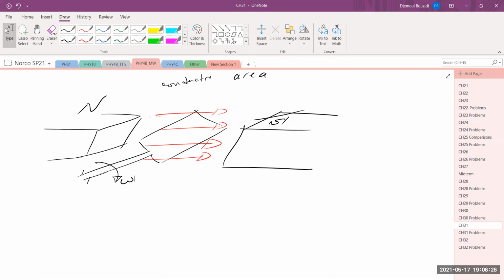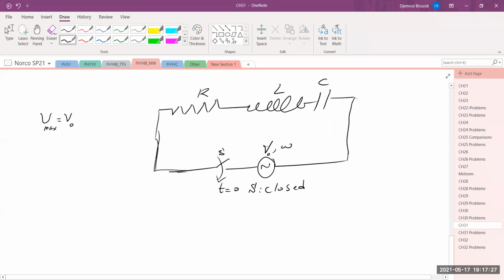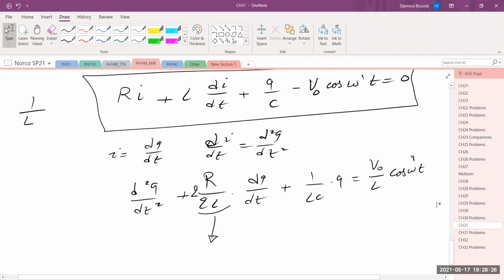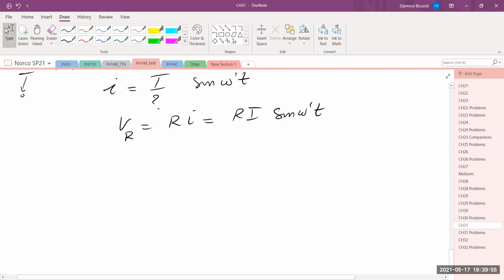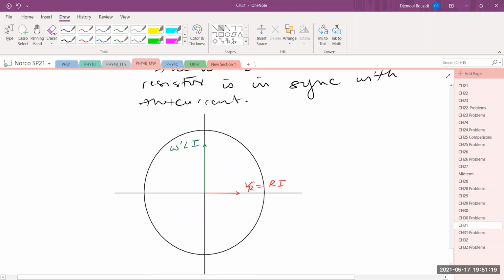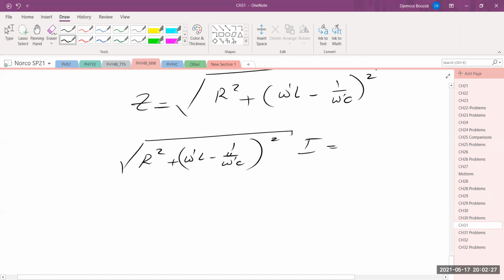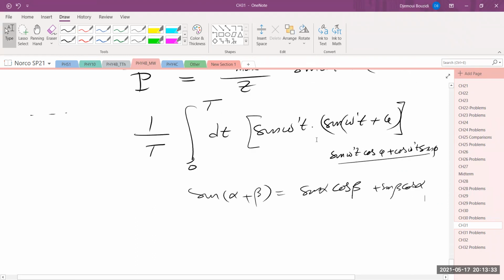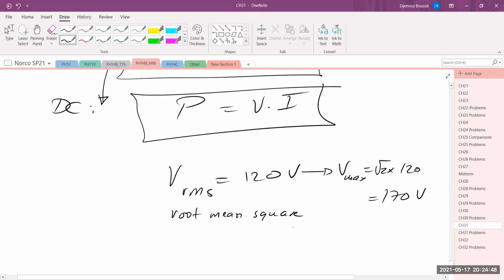PHY4B 330 SP21 CH31 Live Session in Physics